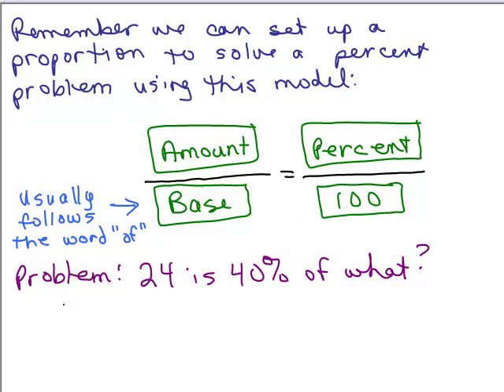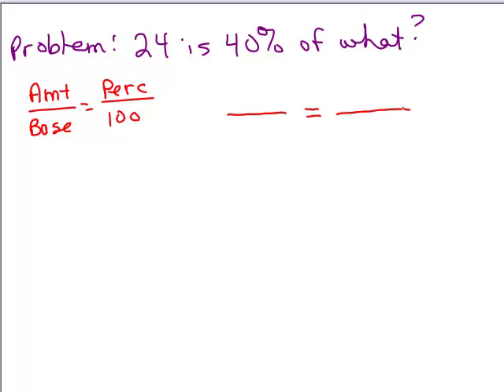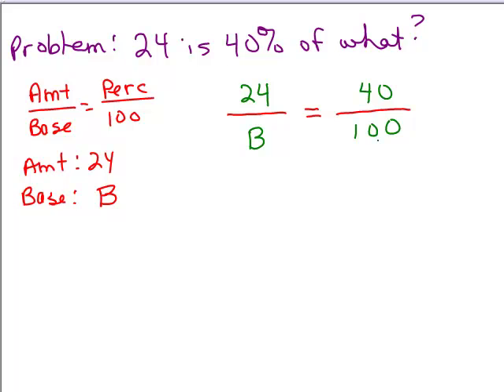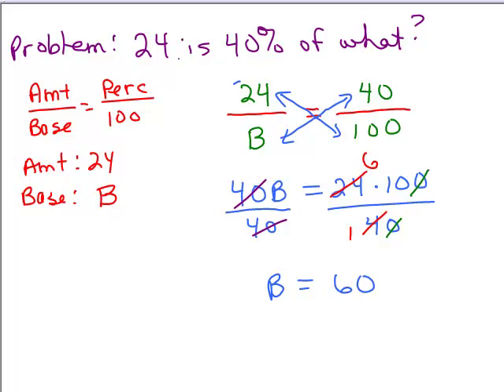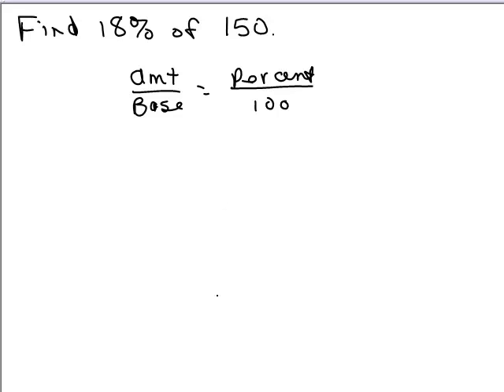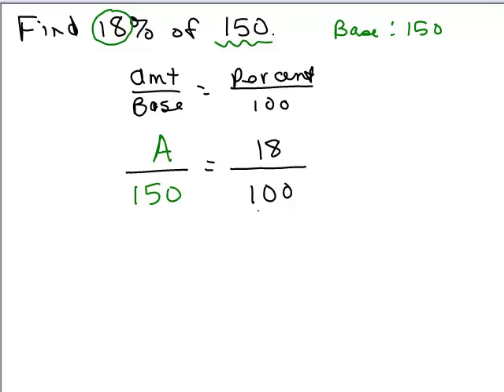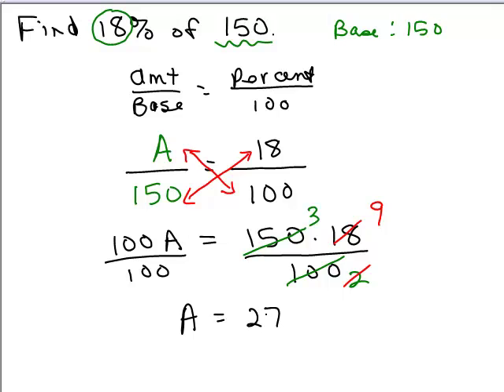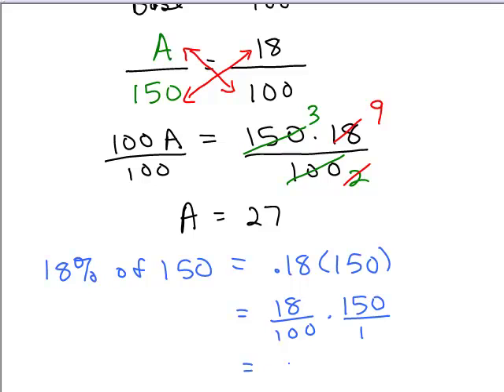Solving Percent Equations using Proportions 2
percprop20.mp4